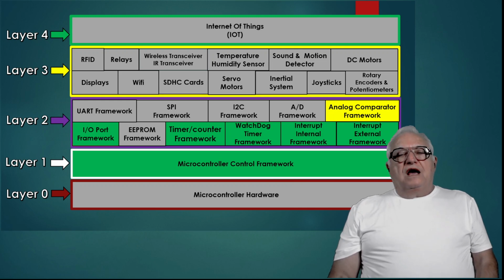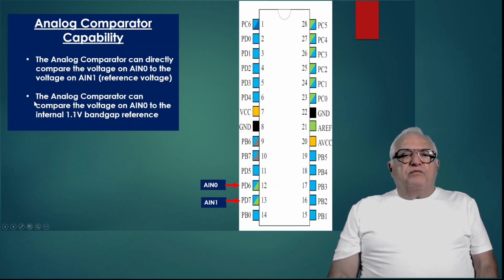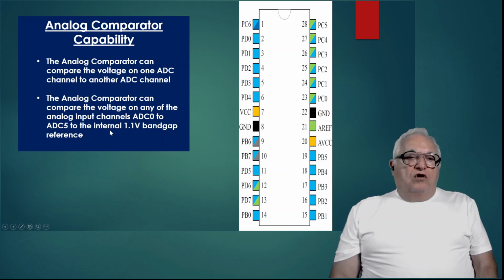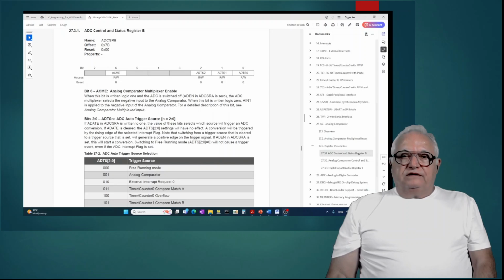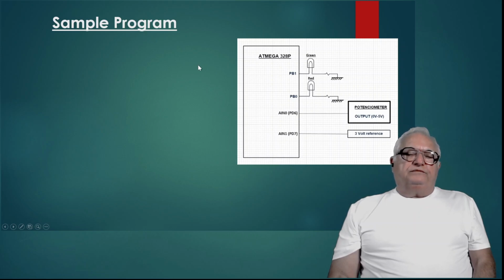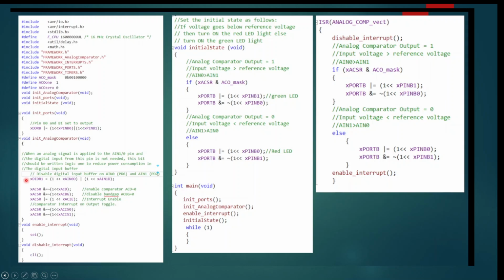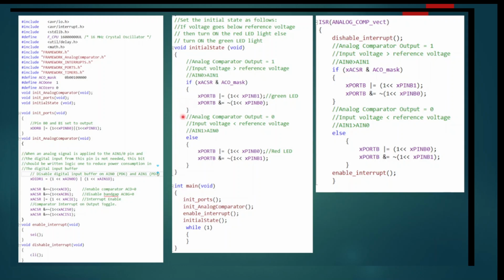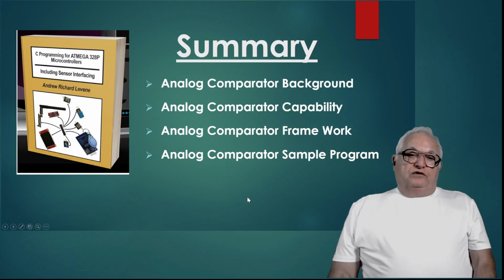Presentation #11 Analog Comparator by Andrew Levene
Microcontroller Programing Presentation 11- Analog Comparator by Andy Levene. The aim of this series of presentations is to provide you with a solid foundation in microcontroller programming, and the techniques for interfacing microcontrollers with sensors. The content of these presentations will be based on the book I authored "C Programming for the ATMEGA 328P Microcontroller.